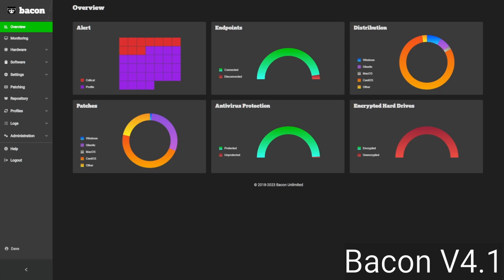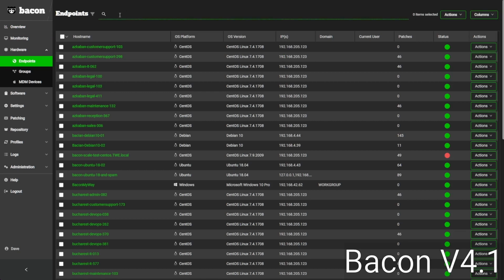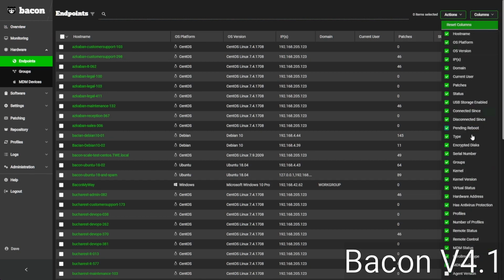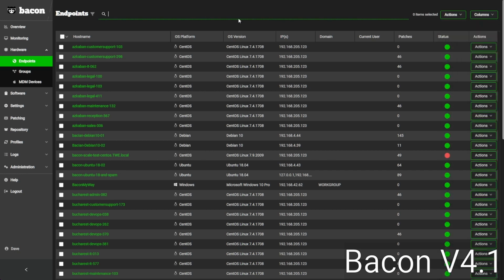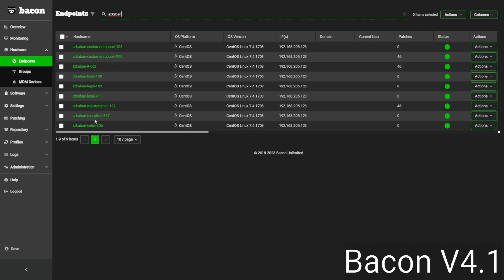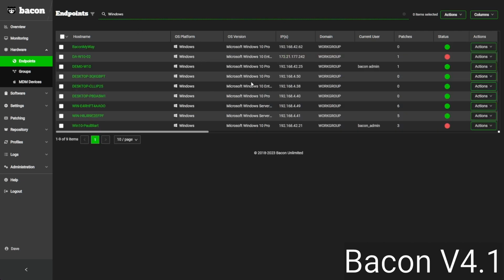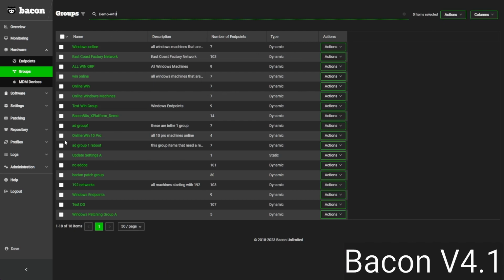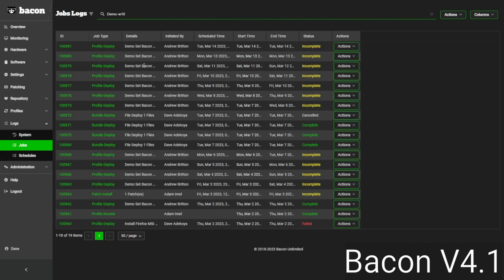BaconBits Bacon Unlimited QuickSearch V4.1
In this Bacon Bit, we show how to use quick-search. The ultra fast, multi-column search tool available on every page.